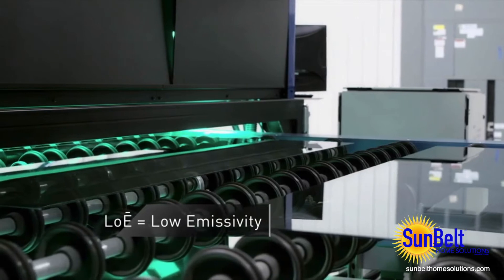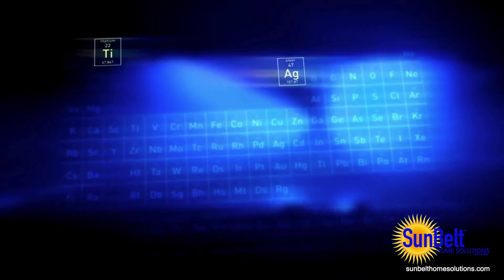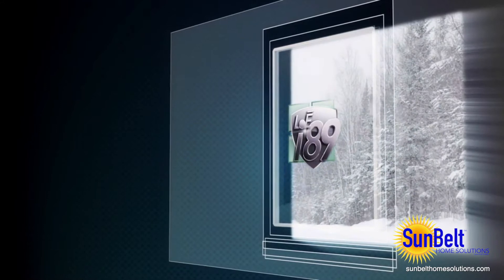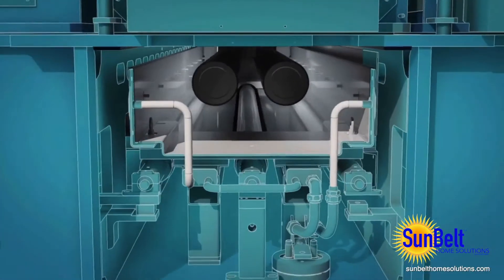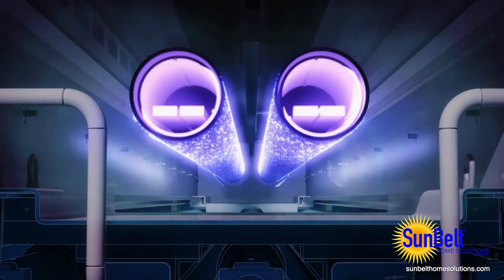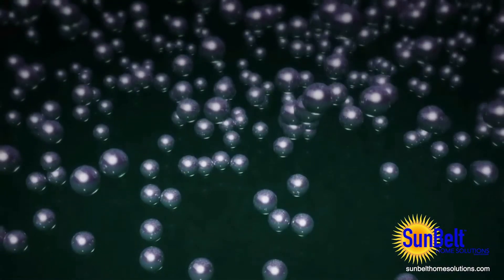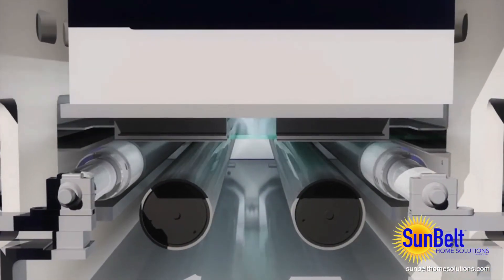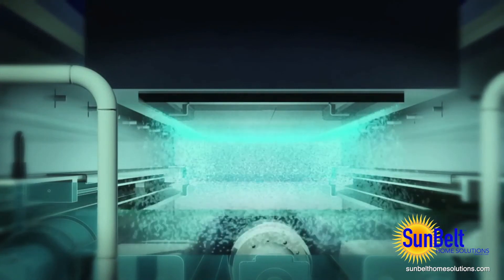SunBelt presents LowE366 by Cardinal